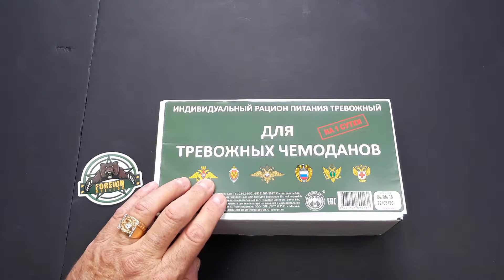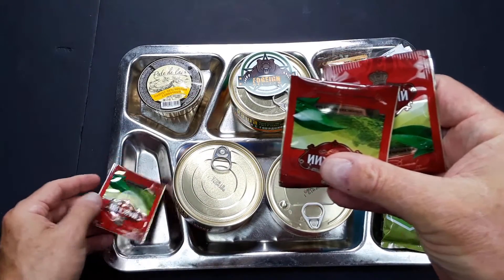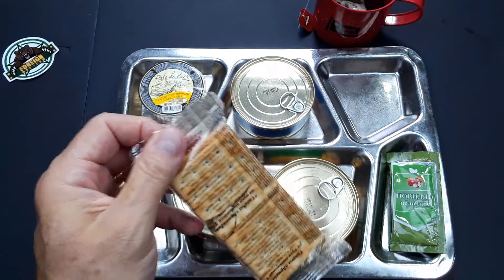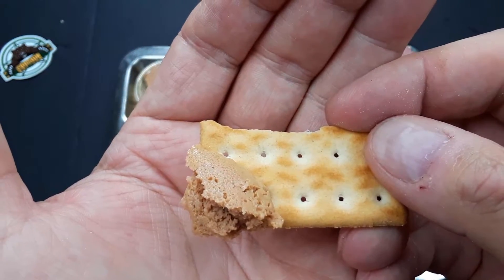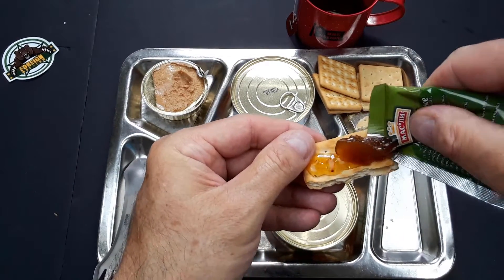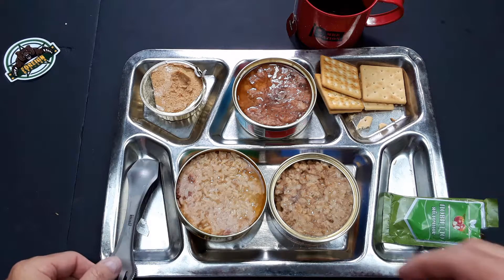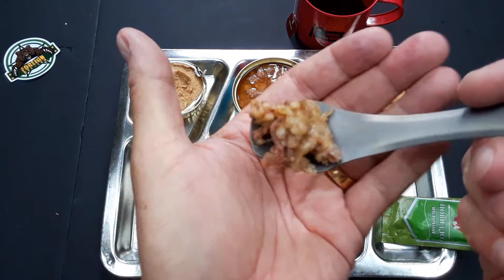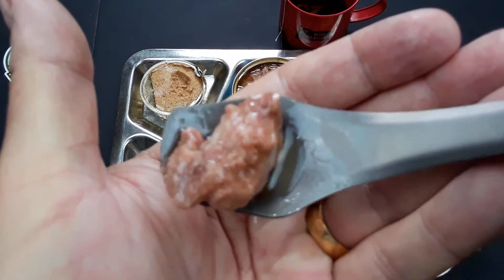Unusual Russian 24 Hour Alarm Ration MRE